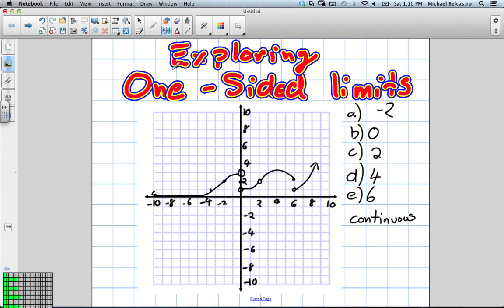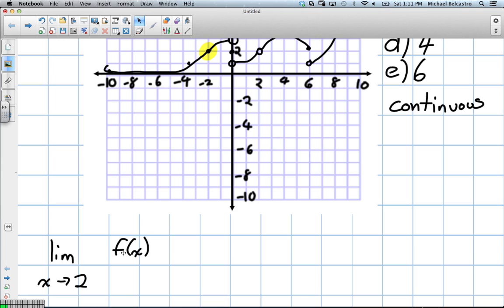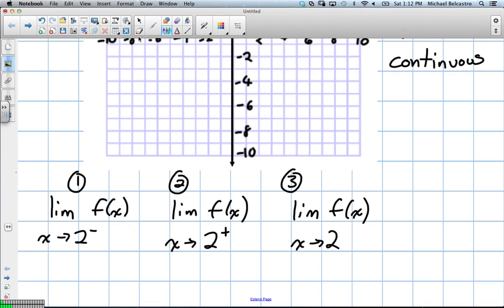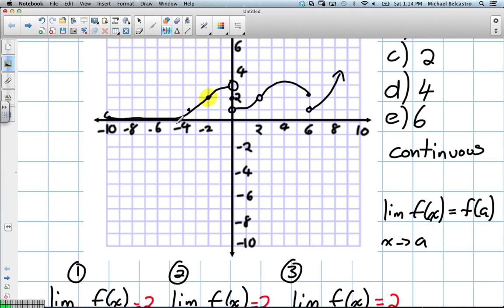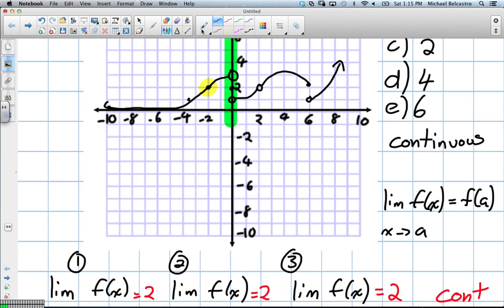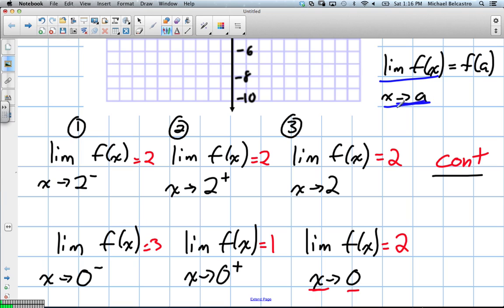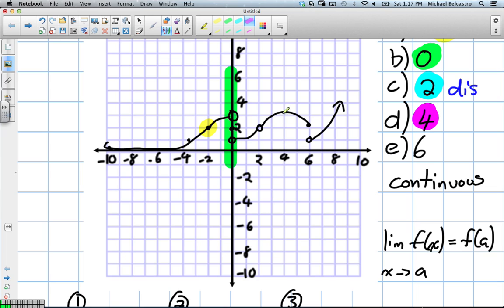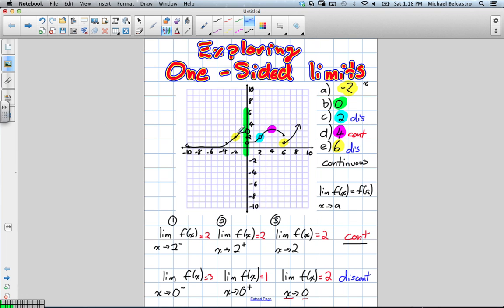Exploring One SIded Limits, Continuous or Discontinuous Grade 12 Calculus Lesson 1 3 1 19 13